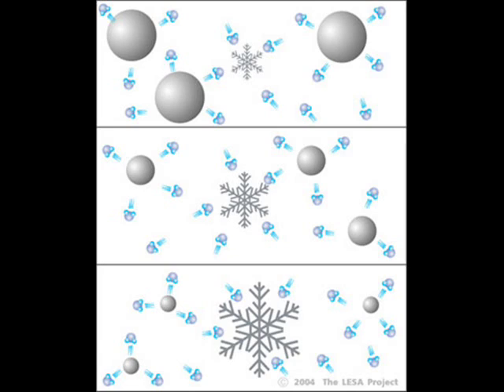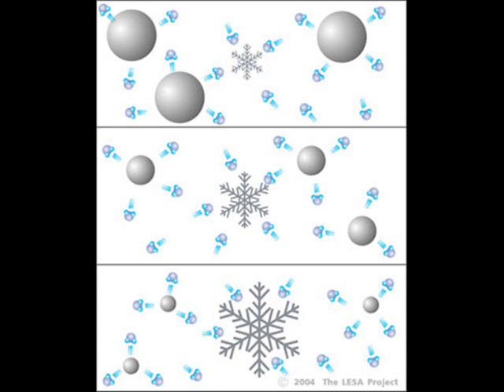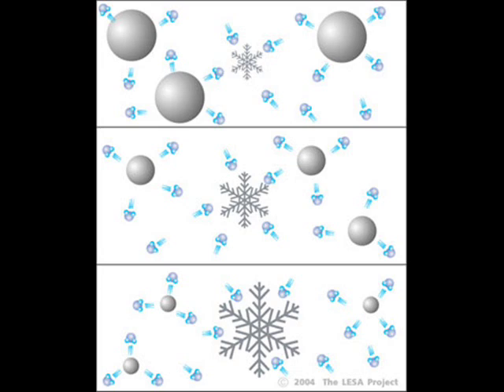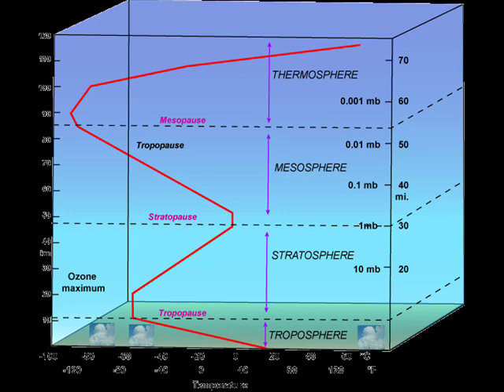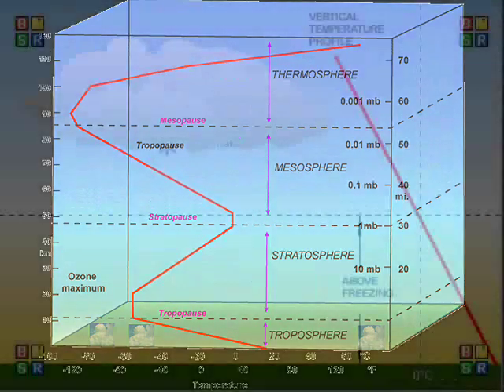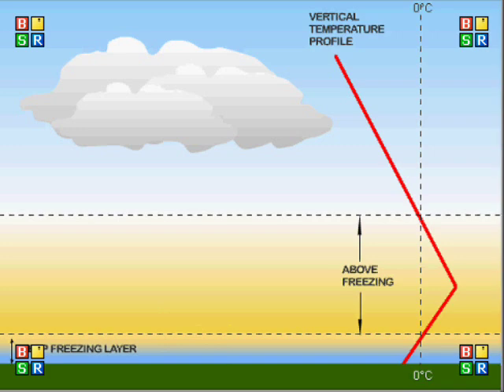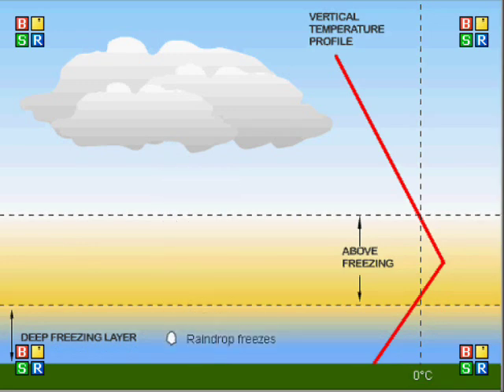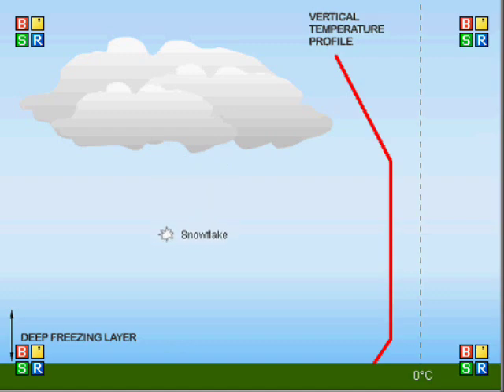Precipitation Formation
Collision, coalescence, Bergeron process, Vertical Temperature Stability: Rain, Freezing Rain, Sleet, Snow